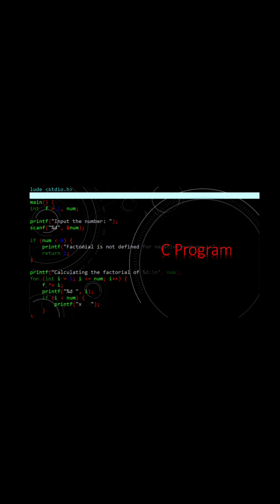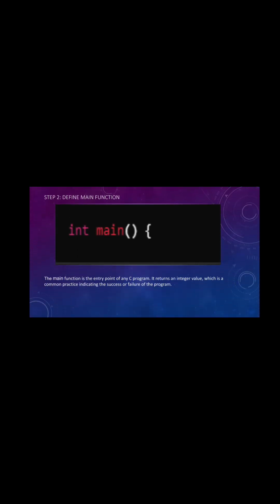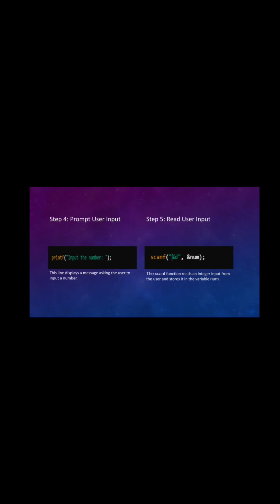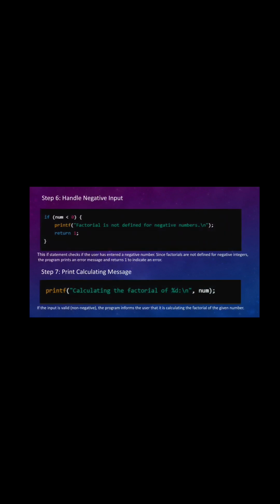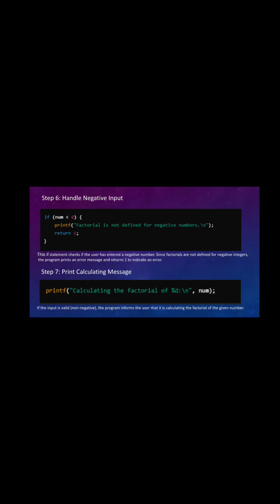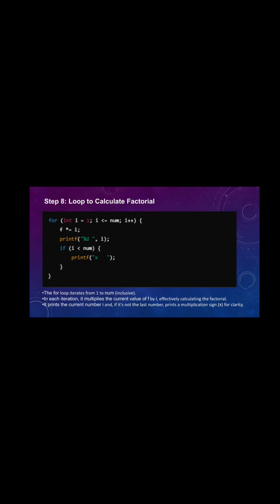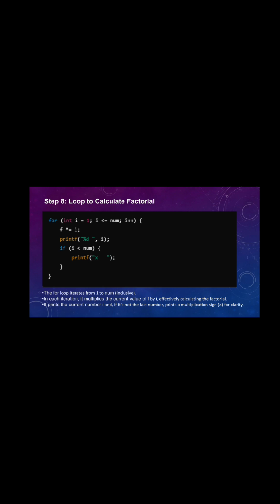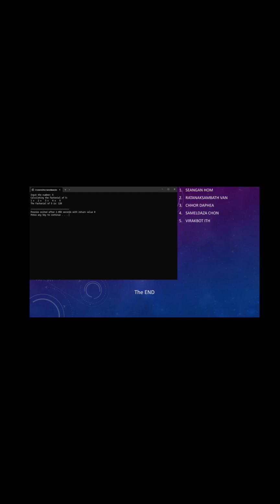C language commands about input commands, calculations, display results, loops